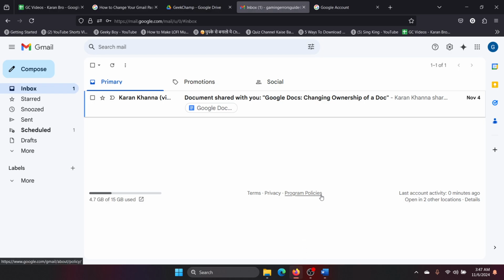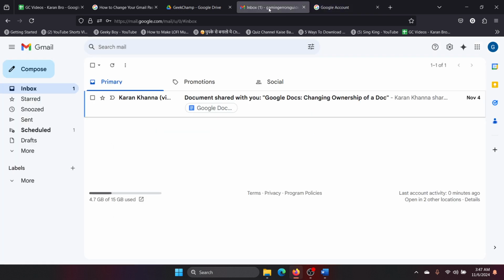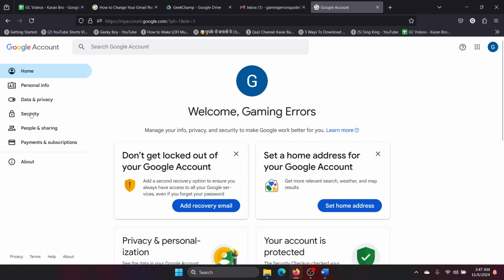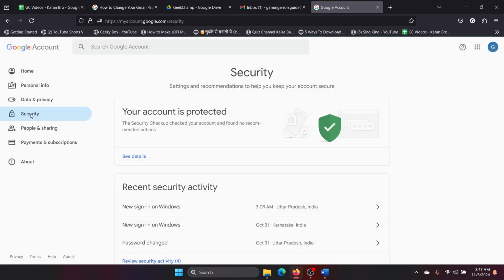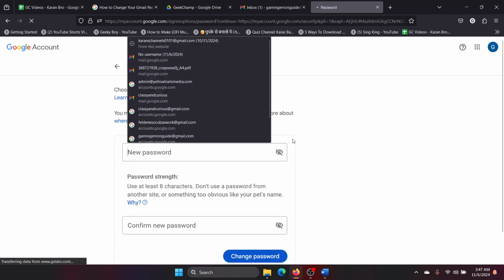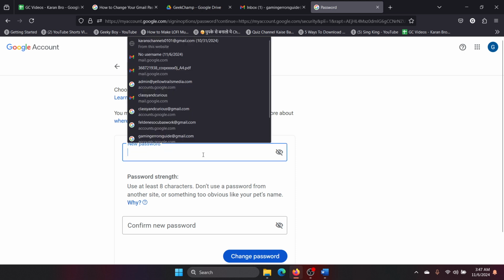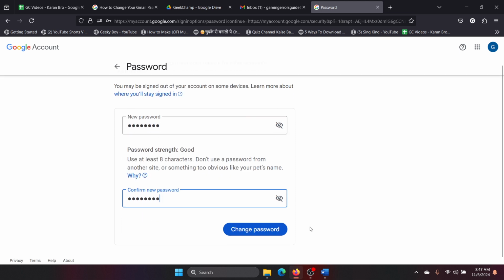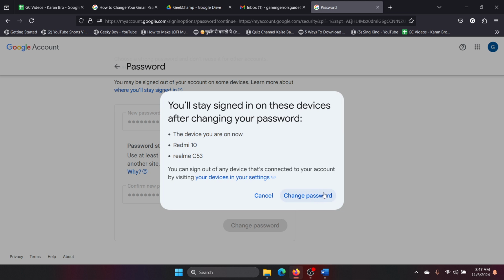How to Change Your Gmail Password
Video Title: How to Change Your Gmail Password

If you wish to change Your Gmail Password, then please watch this video.